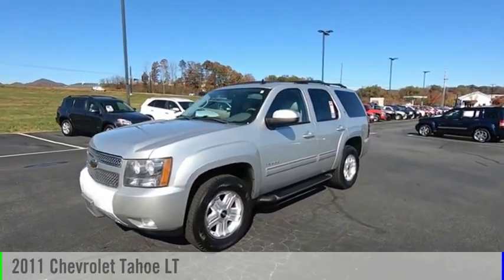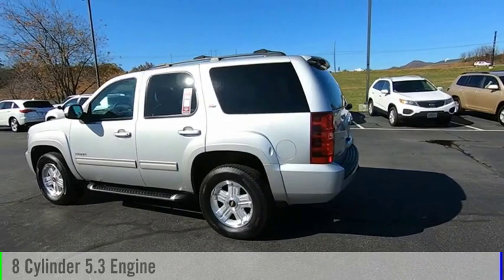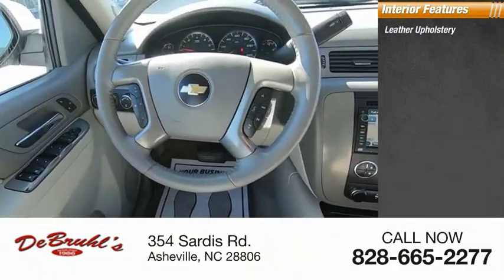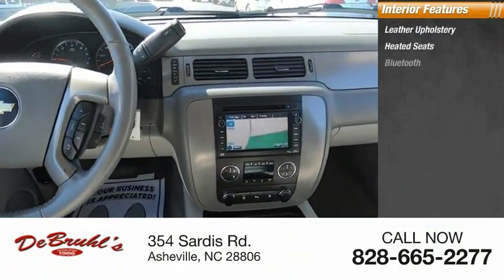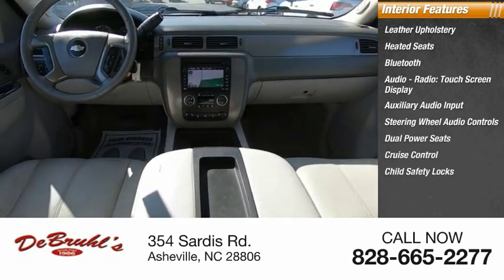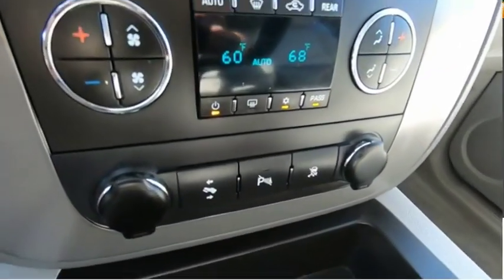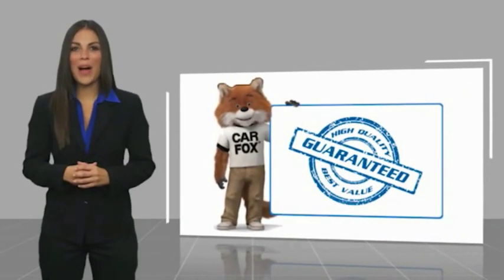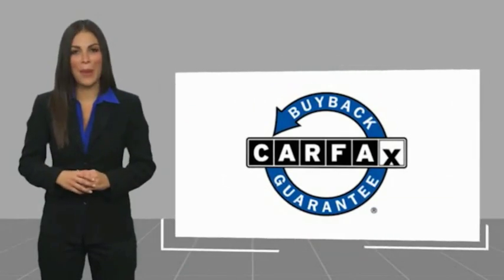2011 Chevrolet Tahoe Asheville NC 330686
2011 Chevrolet Tahoe LT

354 Sardis Rd.

* 8 Cylinder engine * * GREAT DEAL AT $16,950 *   * 2011 ** Chevrolet * * Tahoe * * LT *  Equipped with a rear air conditioning, parking assistance, a navigation system, a leather interior, dual climate control, heated seats, traction control, Bose sound system, AM/FM radio and CD player, and DVD, this 2011 Chevrolet Tahoe LT is a must for smart drivers everywhere.  It comes with a 8 Cylinder engine.  Drivers love the sharp silver exterior with a light titanium/dark titanium interior.  This one's a keeper. It has a crash test safety rating of 4 out of 5 stars.  DeBruhl's Used Car Superstore is the largest independent auto dealer in WNC! We offer a full range of financing with our guarantee credit approval, everyone is approved here.